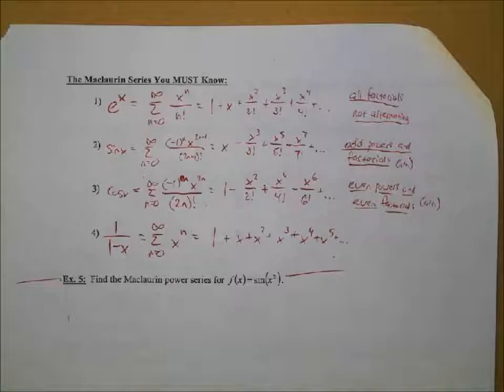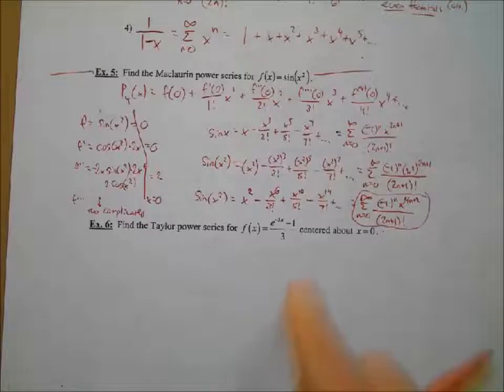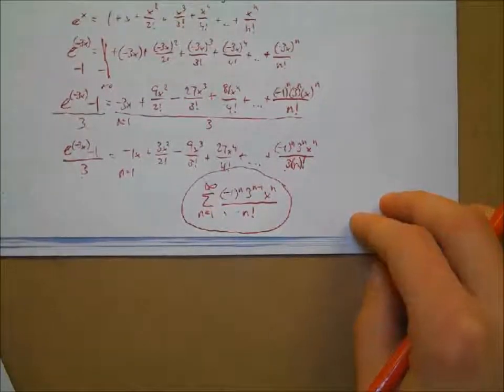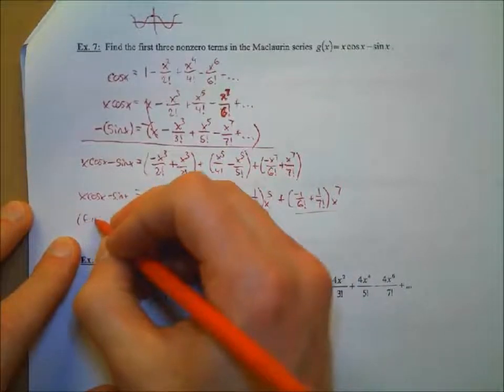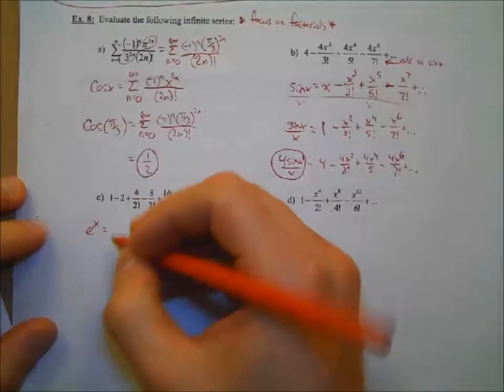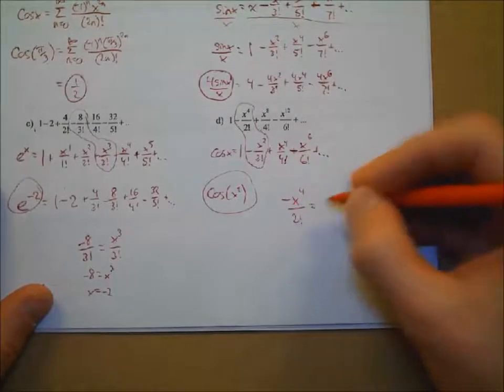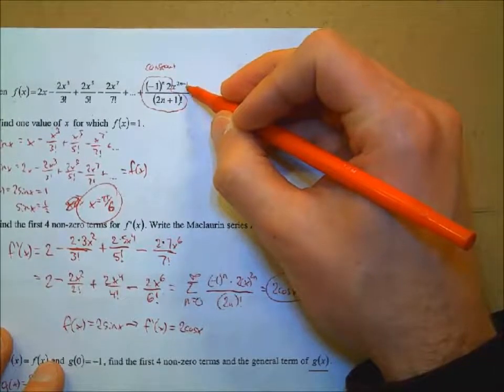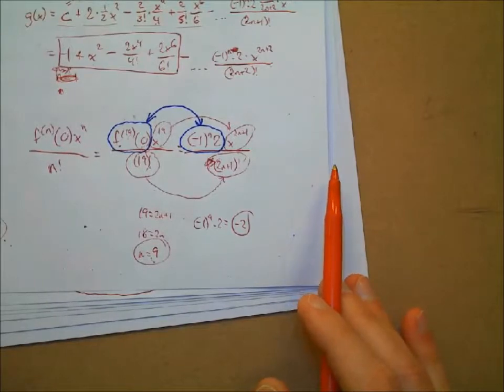3/29/2018 Maclaurin Series Manipulation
HW: 9.10 #27, (31-35)odd, 42, 43, 64, 65 AND Quiz Review for Tuesday's Quiz